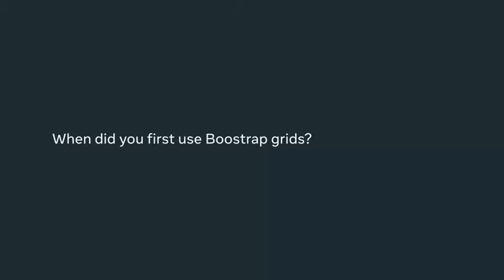Grid layouts part - 4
2 watching now  Premiere in progress. Started 2 minutes ago
Advanced React - Full Coursera courses